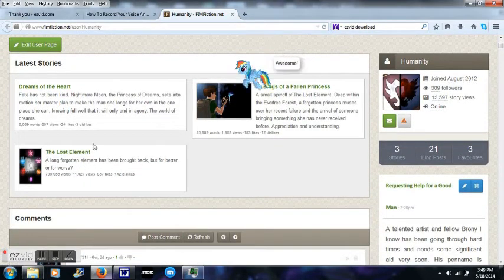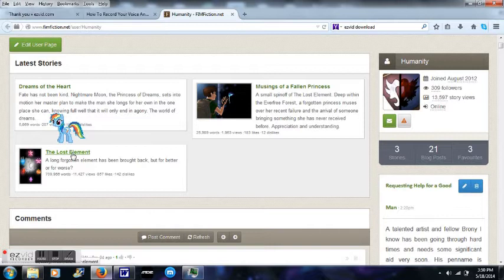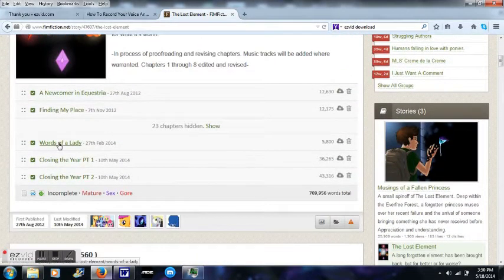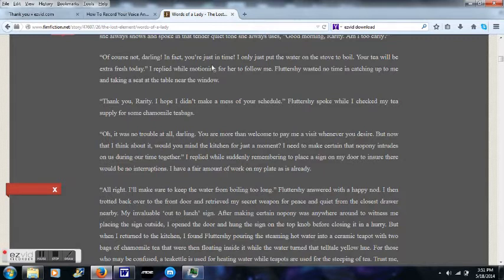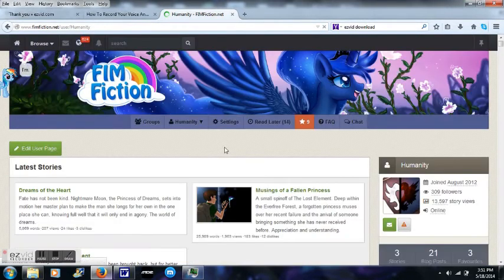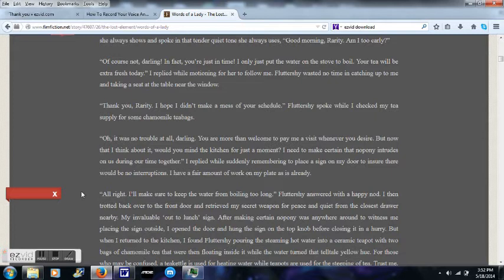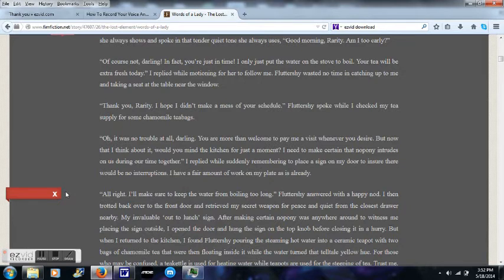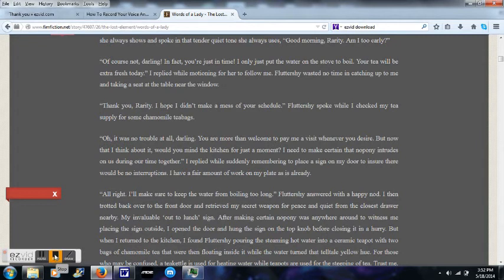Fimfiction.net Bookmark Tutorial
Due to most visitors to the site not knowing that this function even exists, I have taken the liberty to explain just how to use the bookmark feature for Fimfiction.net.